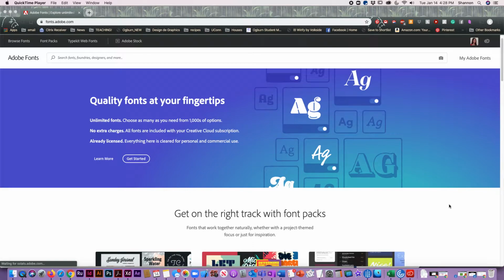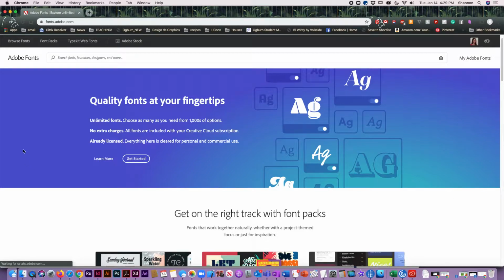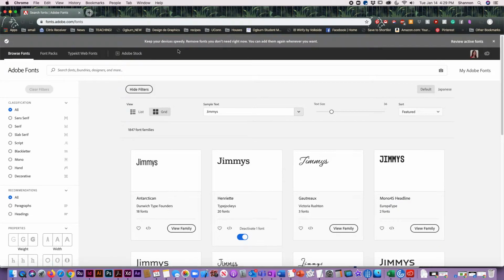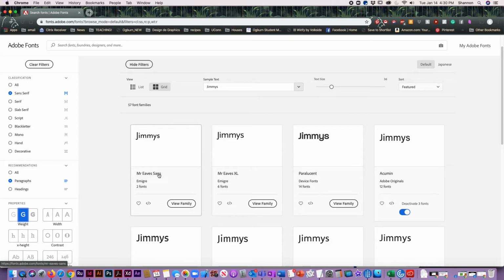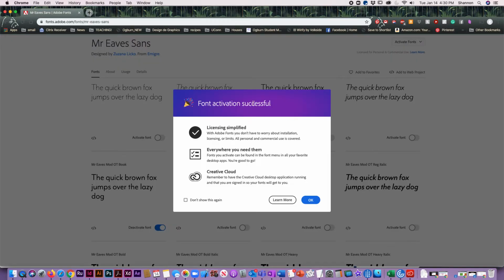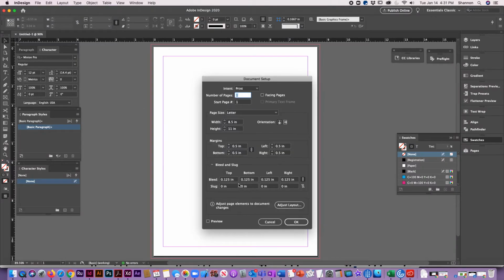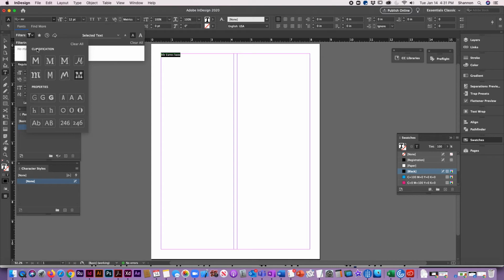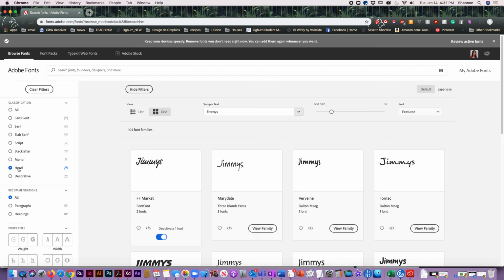An AMAZING Resource! Using Adobe Fonts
Learn Graphic Design FAST: How to use Adobe Fonts